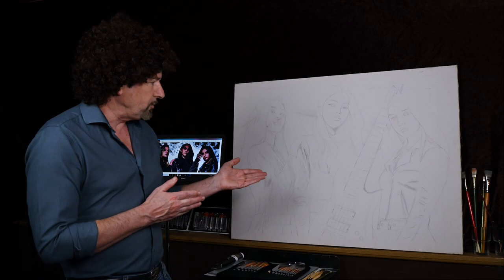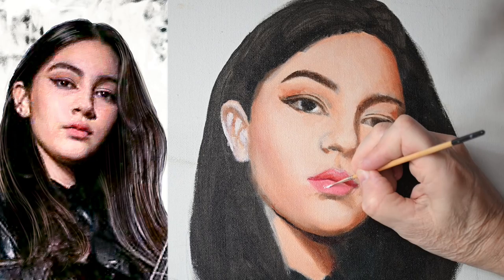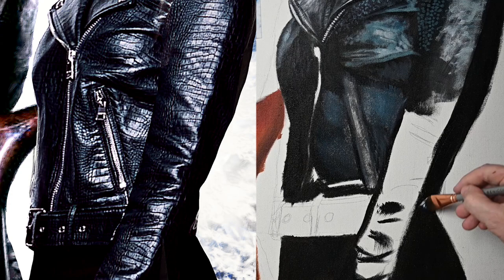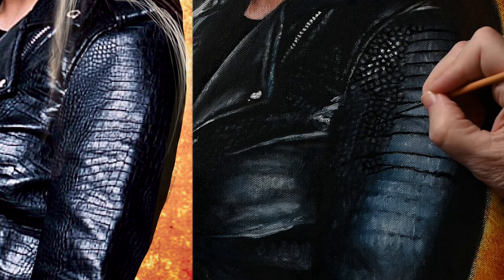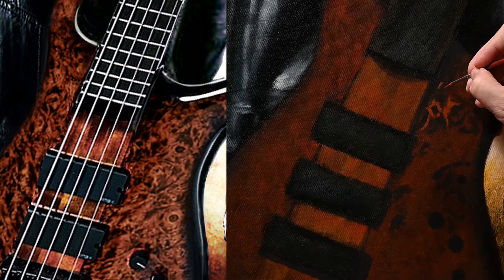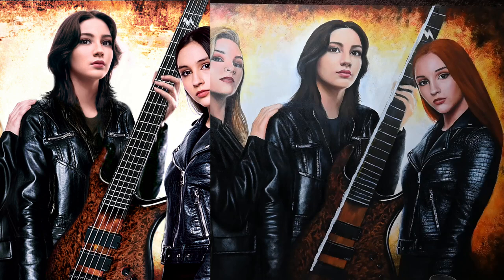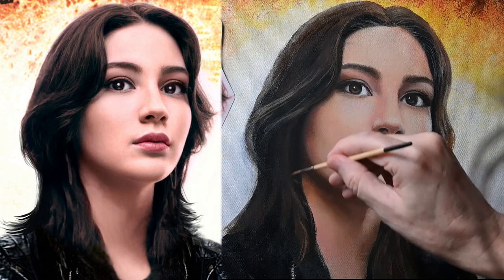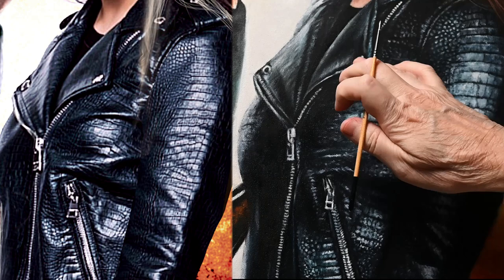Time Lapse of 4 months of Oil Painting of the Warning by Ken Lawson. 25yrs since my last painting.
I was working on this off and on and had some frustrating moments along the way that slowed me down. It took way longer than I expected but I was learning to paint again. At one point, Ale's face had so many coats of paint and still wasn't right so I took mineral spirits and removed all of it right back down to the canvas and started over with a new pic. (Side note: I got her head a little larger than I meant to but decided to live with it). Long video so feel free to skip ahead. It won't hurt my feelings.